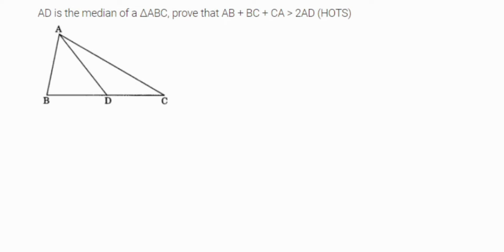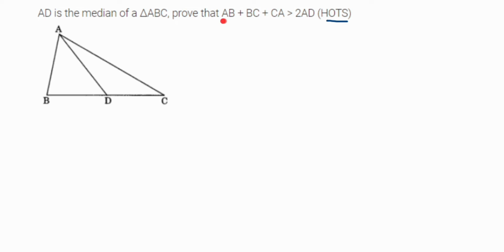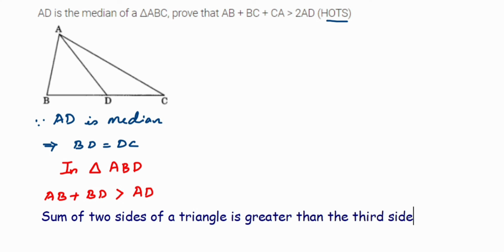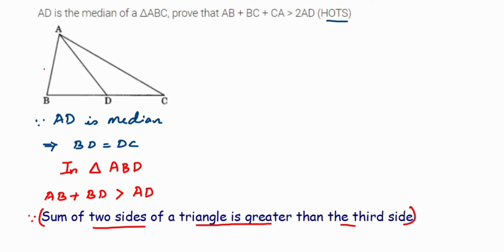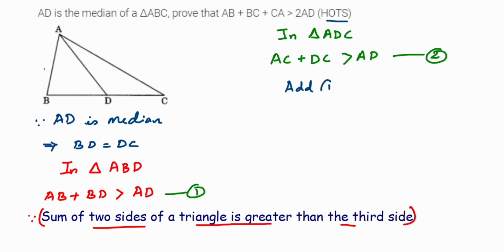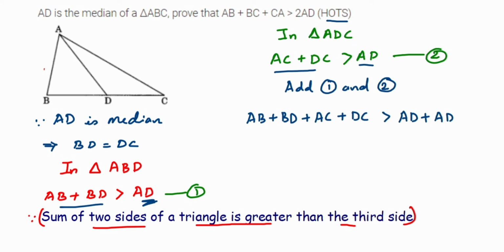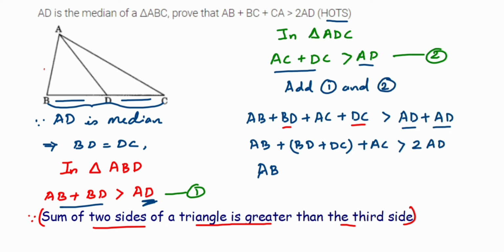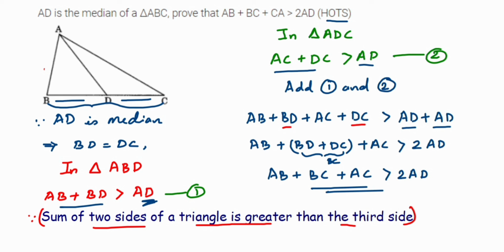AD is a median of a triangle ABC,prove that AB + BC + CA is greater than 2AD.Congurence of triangle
AD is median of a triangle ABC,prove that AB + BC + CA is greater than 2AD.